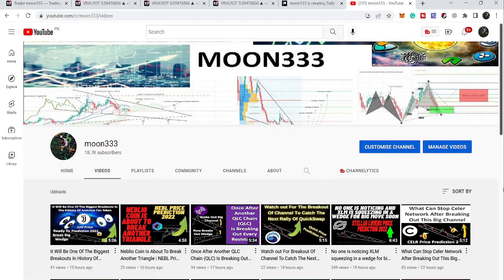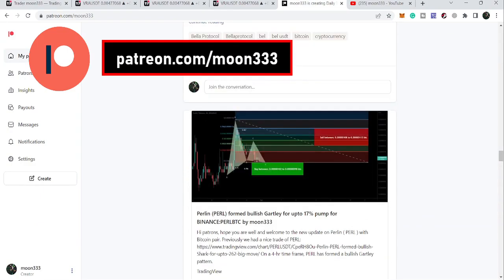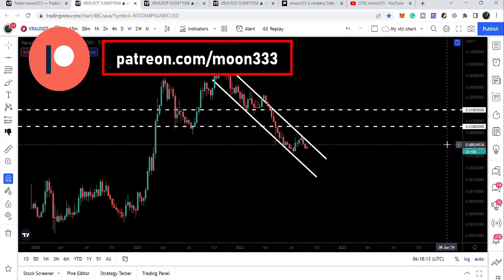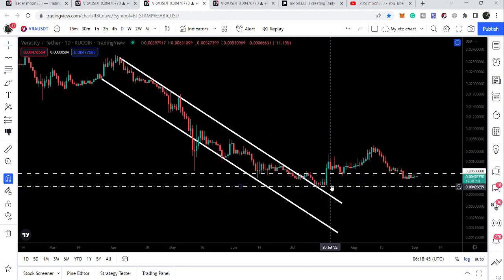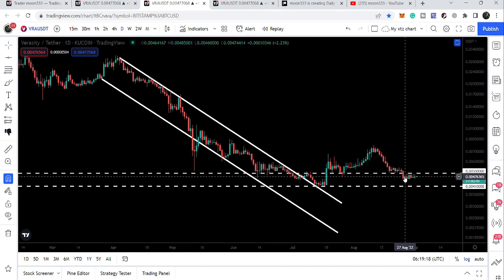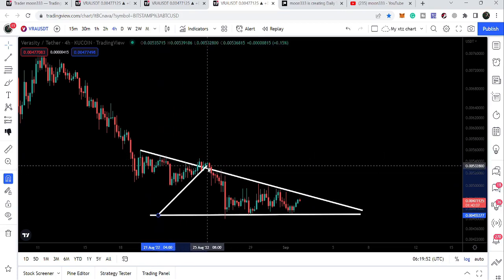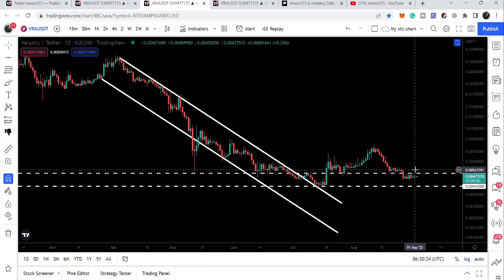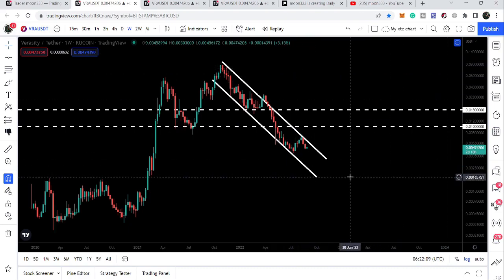Just Wait For Verasity (VRA) To Come Out From This Big Channel